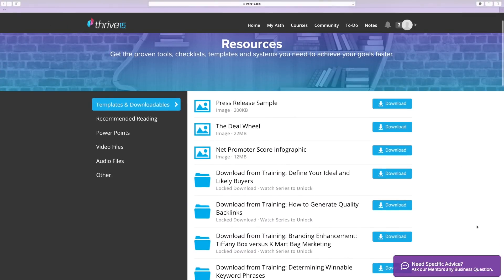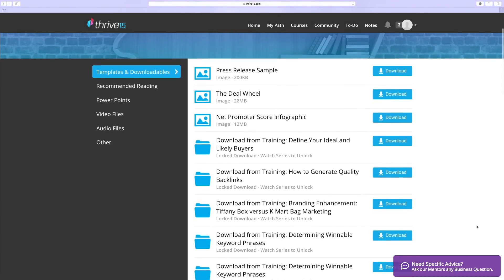Thrive15.com | Resources | The World's Best Business School | Business Coaching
Want to get the world's best business school education, but pay a fraction of the price?

Want a customized path for learning at your own pace?

Want a FREE 28-point business skills analysis and score?

Want a FREE 37-point website search engine optimization report?

Thrive15.com offers practical education of business skills from world-class mentors in 15-minute episodes.